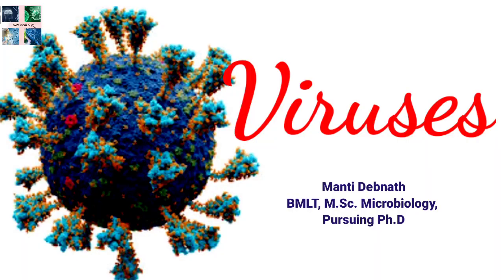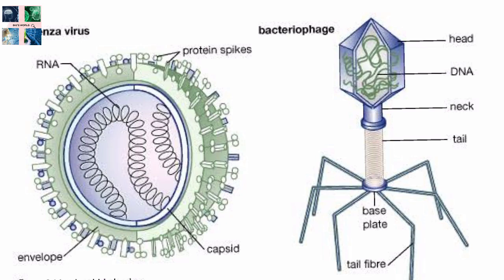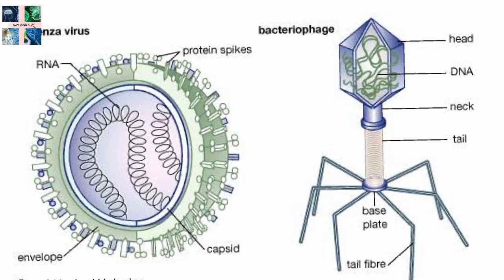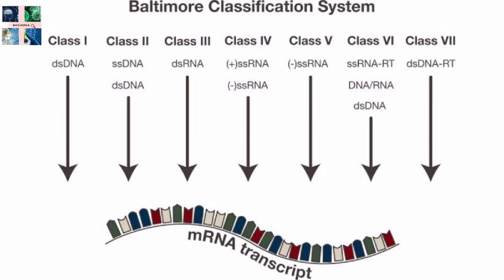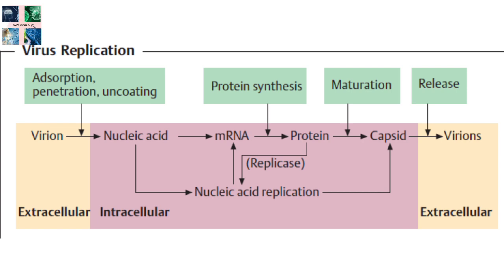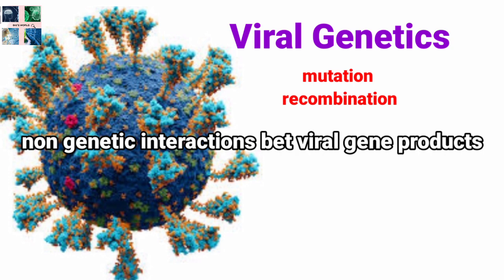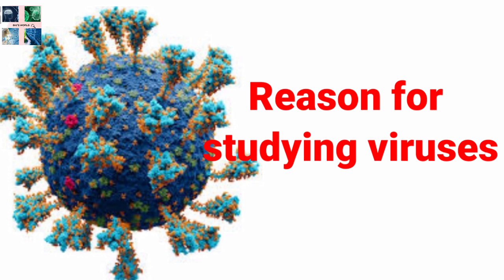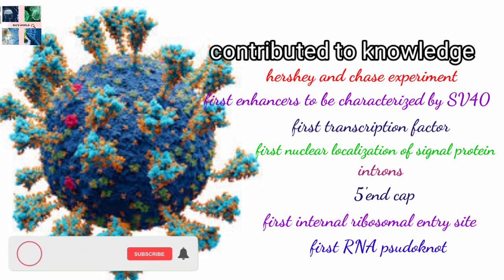Viruses।Bio's World।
Viruses are intracellular parasites,they depend on host cells for molecular building blocks,machinery and energy.
In this video I have discussed about it's structure, types, Baltimore Classification, Replication, some useful and harmful effects of viruses.